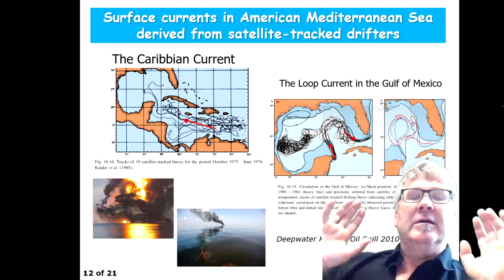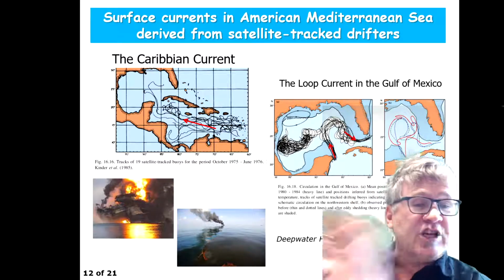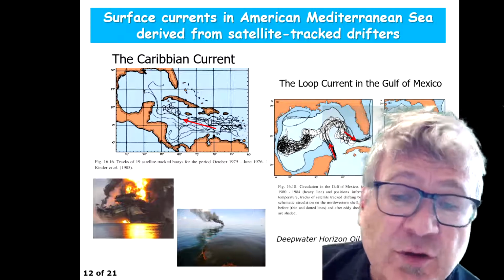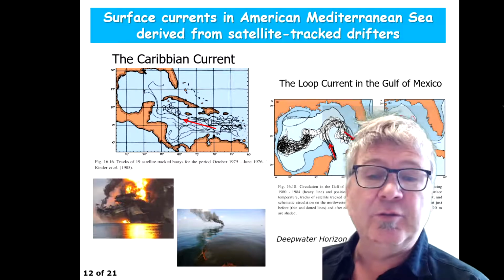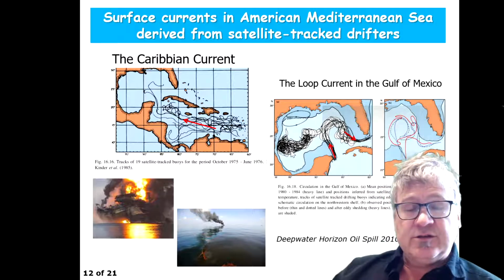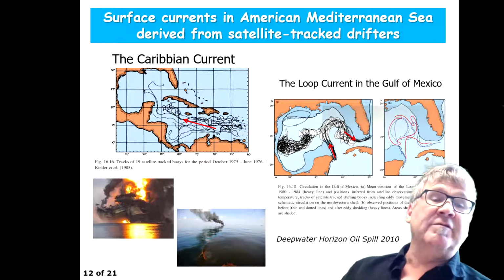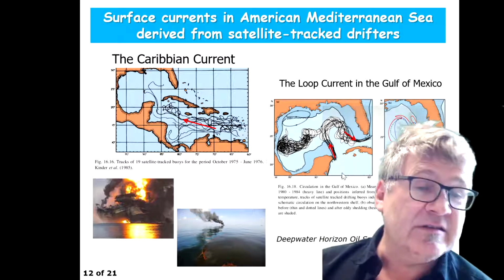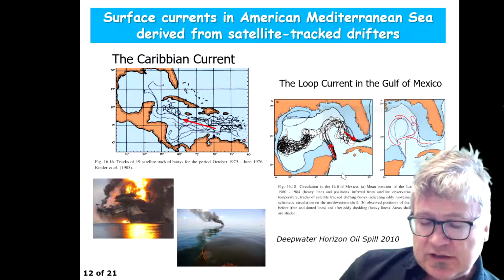Lecture 12 Slide 12